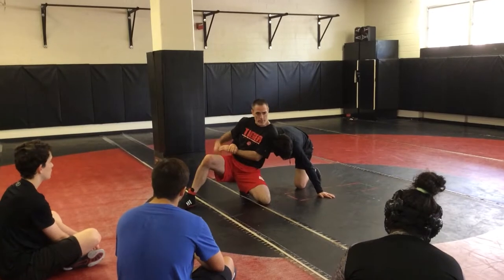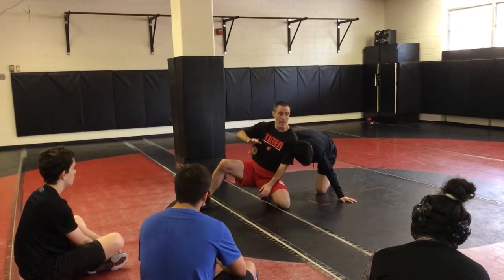Knee Slide Stand Up